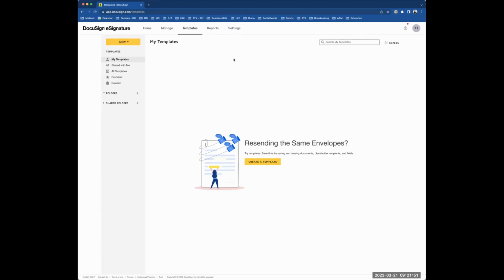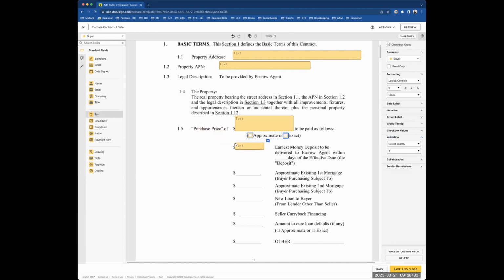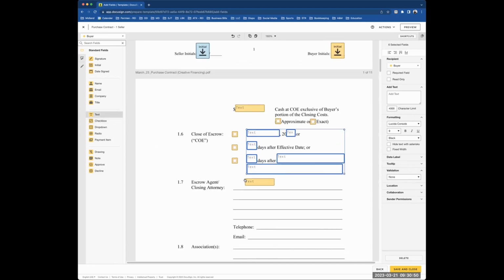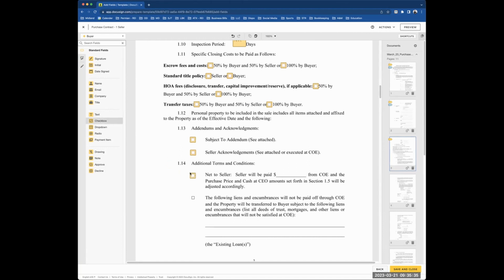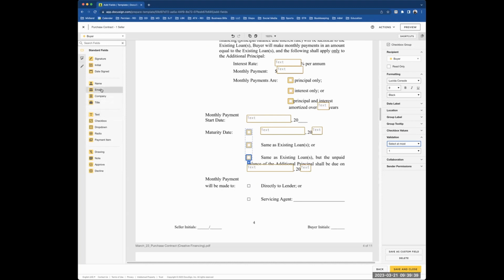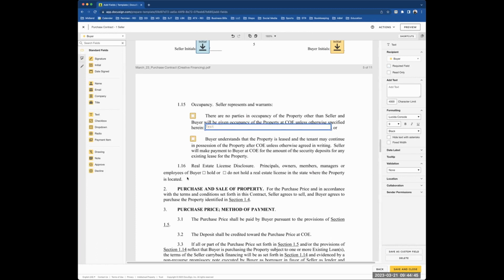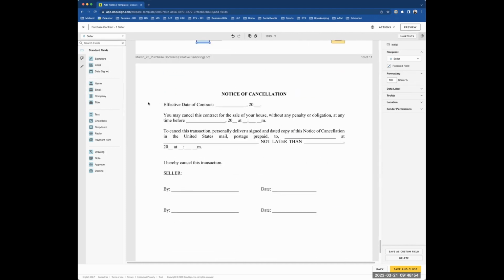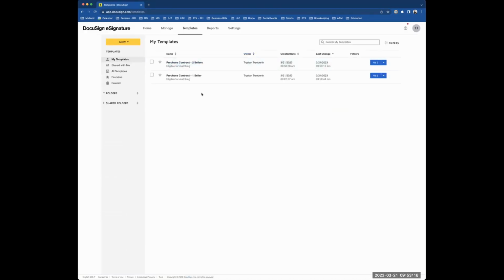Docusign - Create Template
Create a new Docusign Template and mark up fields for filling out and signing